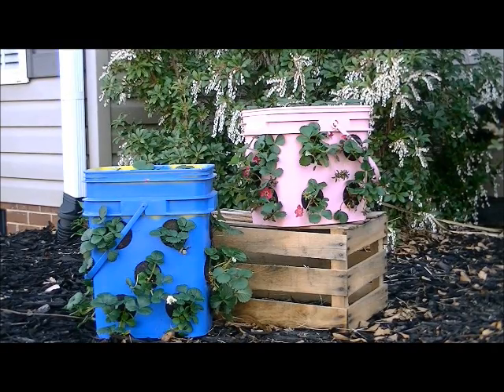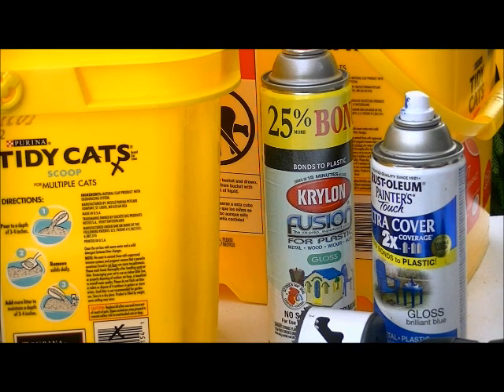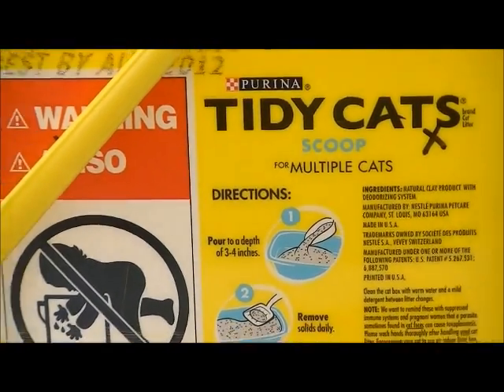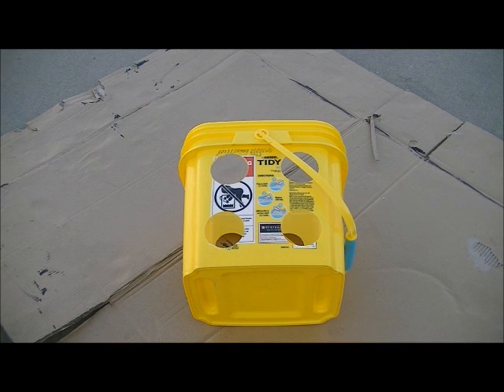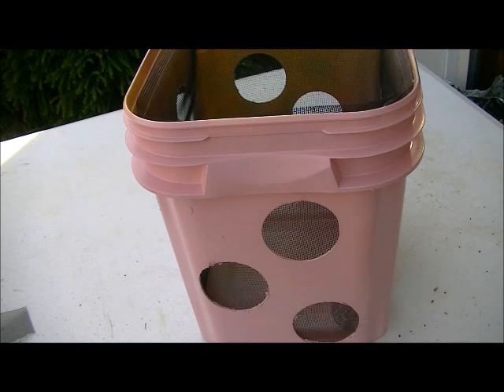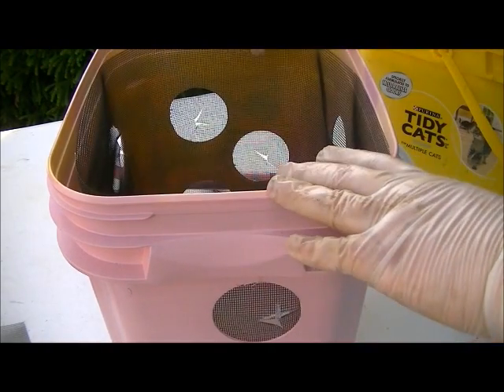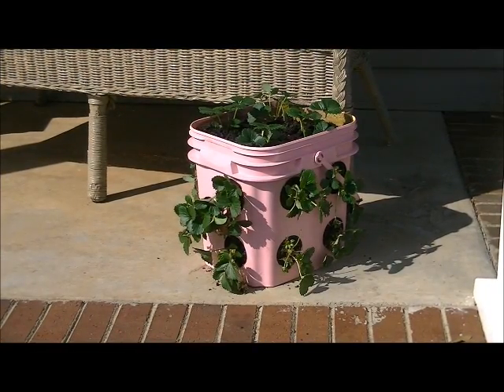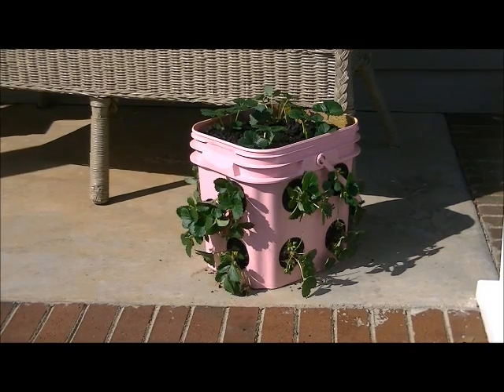How to Make a Strawberry Pot from a Kitty Litter Bucket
In this video I'll show you how to make a strawberry pot from a kitty litter bucket.